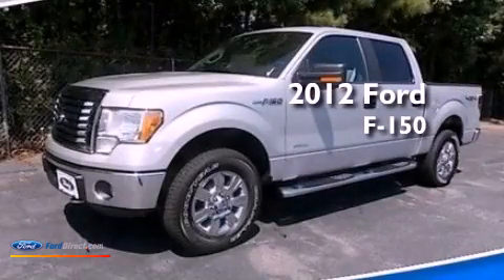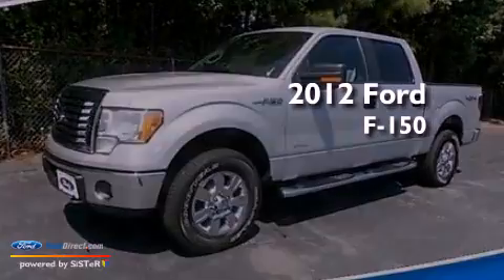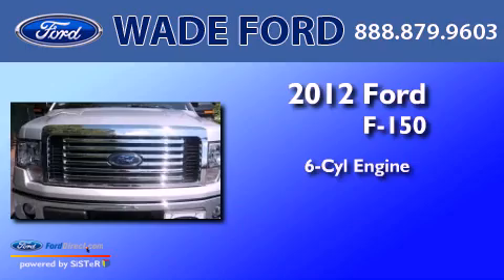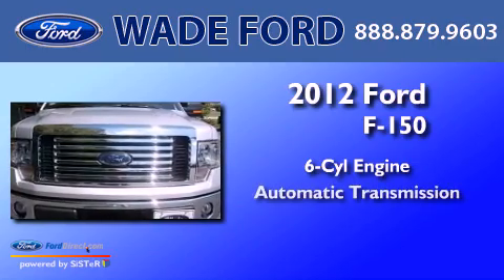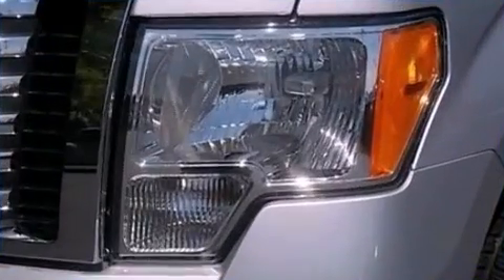2012 FORD F-150 Smyrna GA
Year : 2012
 Make : FORD
 Model : F-150
 Engine : 3.5L V6 24V GDI DOHC TWIN TURBO
 Trans . : 6-SPEED AUTOMATIC
 Exterior : INGOT SILVER METALLIC

 Interior : GRAY
 Stock : CKE14679